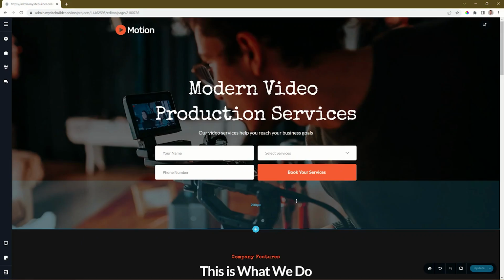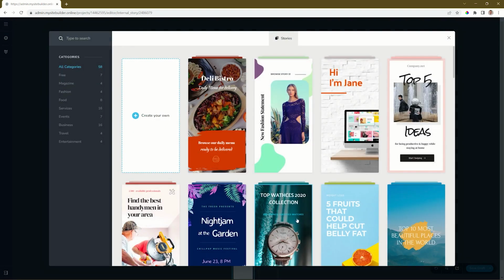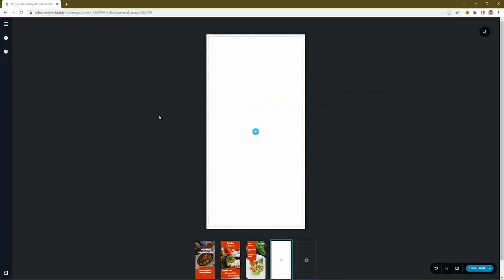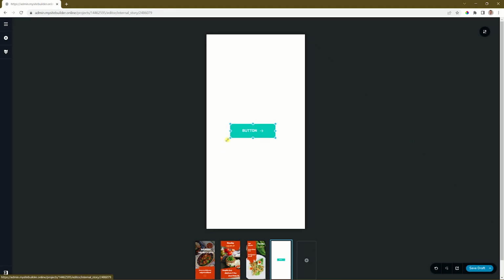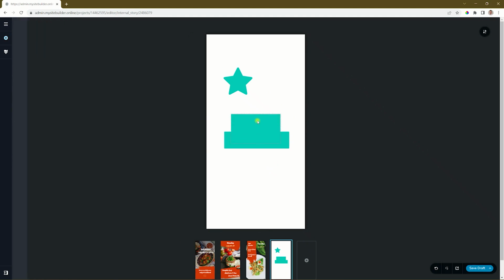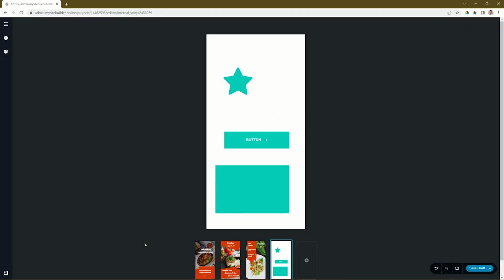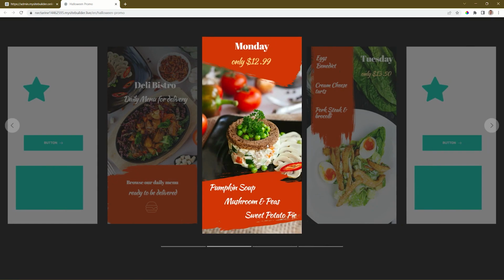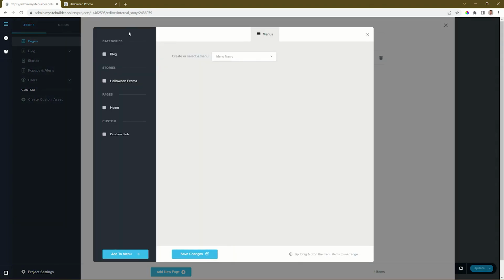Web Stories en Spicytool: Crea Contenido Visual al Estilo de Instagram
En este video, aprenderás cómo usar la función Web Stories en Spicytool para crear contenido interactivo y visualmente atractivo, similar a las stories de Instagram. Te mostraremos cómo diseñarlas, agregar elementos y optimizarlas para mejorar la experiencia de los usuarios en tu web.